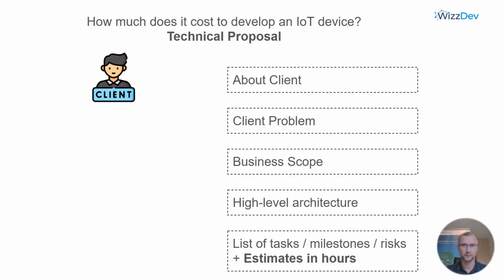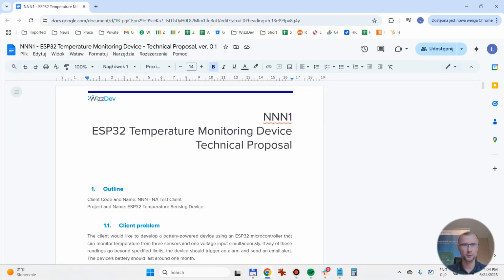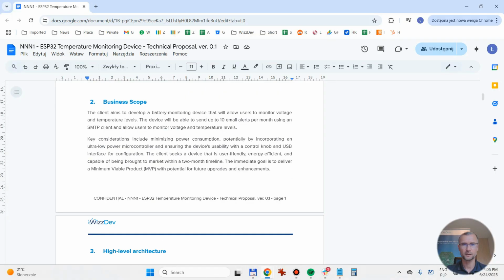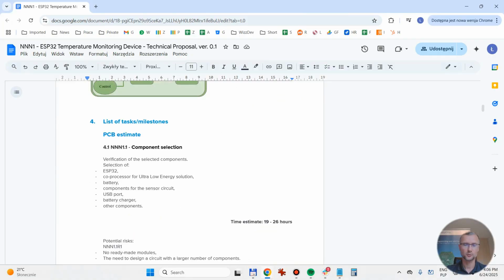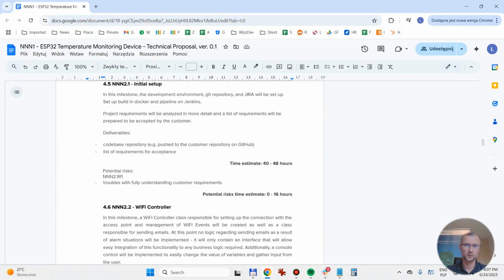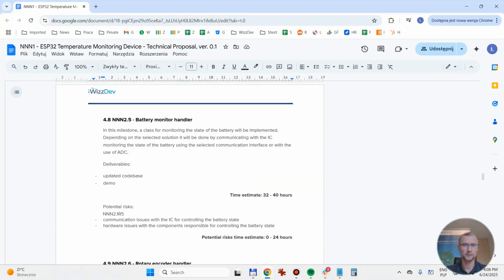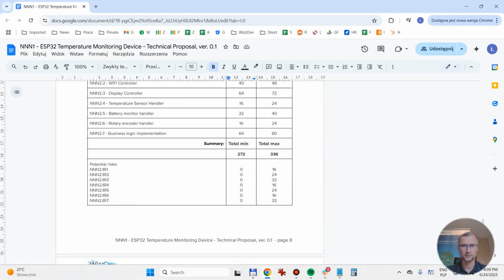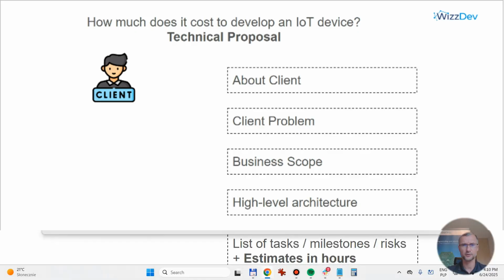How much does it cost to develop an IoT device? - Technical Proposal Explained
In this video, our CEO breaks down how we prepare detailed technical proposals for IoT product development. From initial discovery to hardware specs and timeline— see how we ensure clarity and confidence before the project even begins.

✅ Clear scope definition
✅ Cost & time estimation
✅ Hardware & firmware planning
✅ Startup-friendly approach